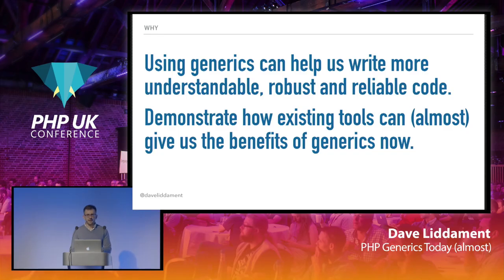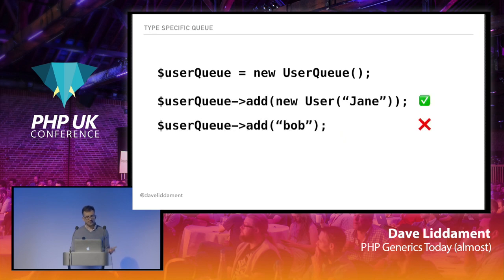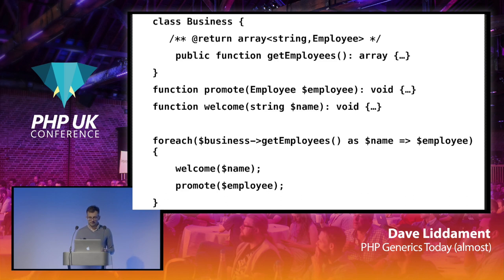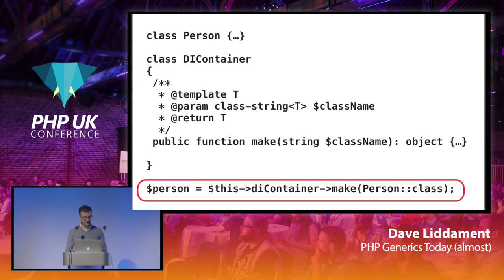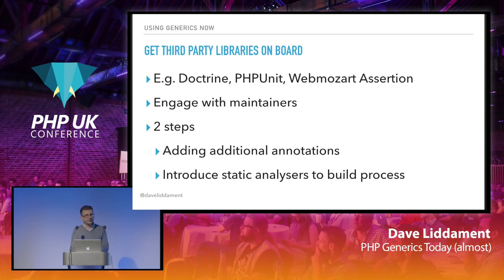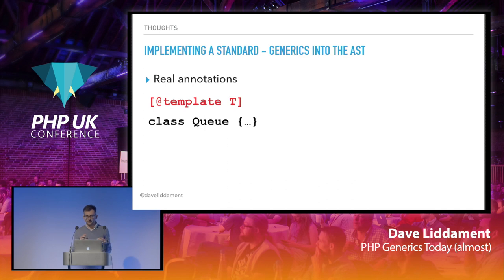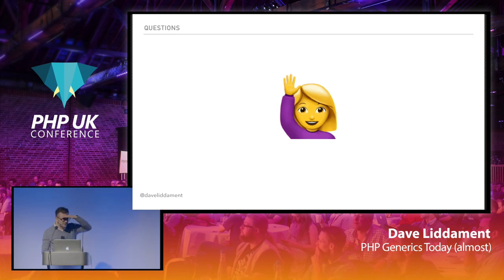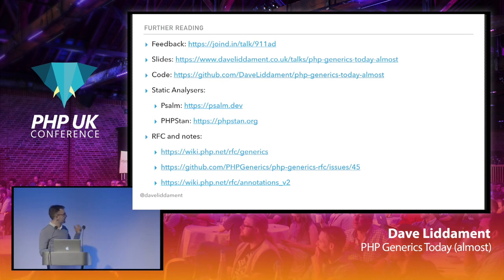PHP Generics Today (almost) - Dave Liddament - PHP UK 2020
Support for generics is high up many PHP developers’ wish lists. This talk is a deep dive into generics, their benefits and how, with existing tools, we can get the power of generics today.